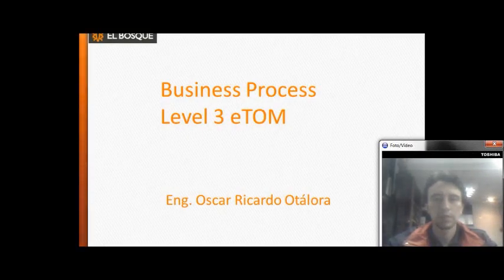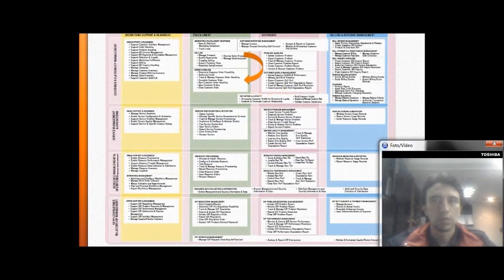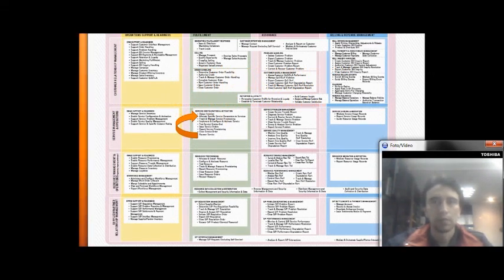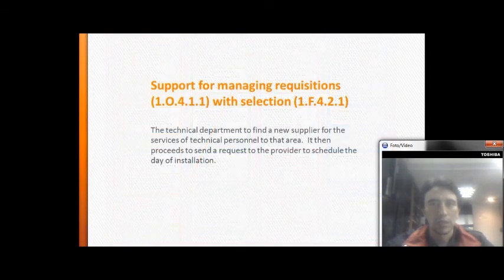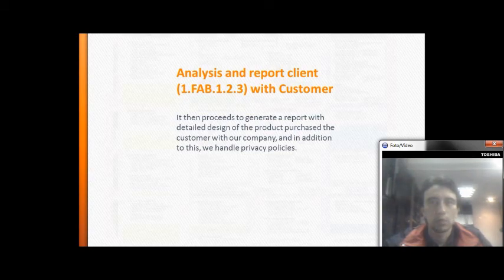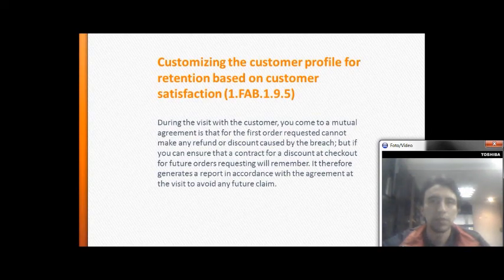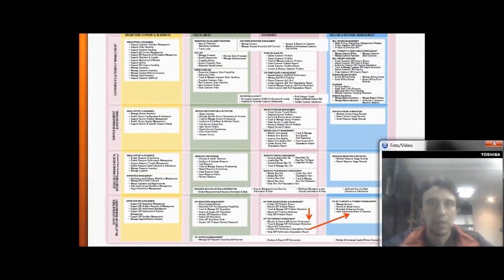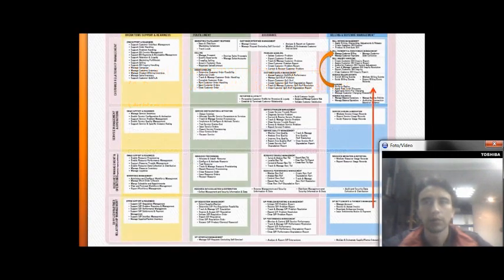eTOM English Telecom Operations Map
video about the eTOM, enhanced Telecom Operations Map, everything that you should to know. thanks for your comment...